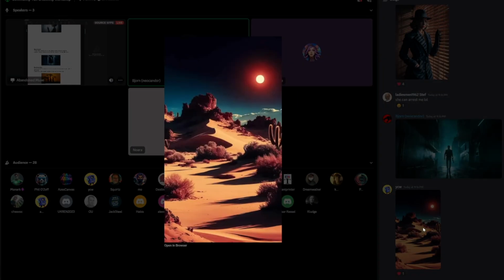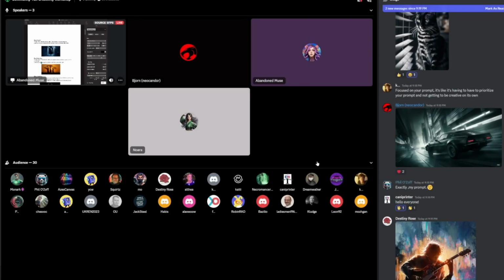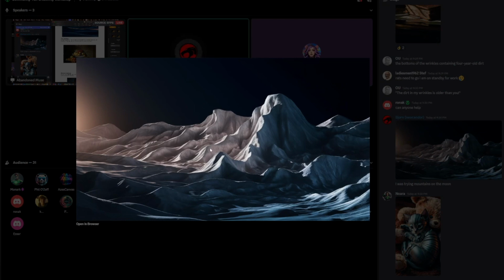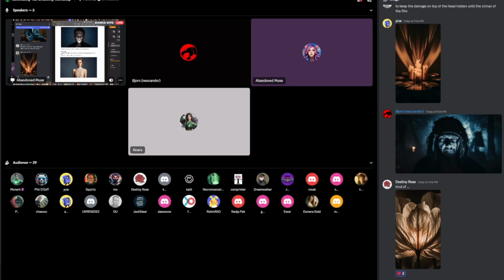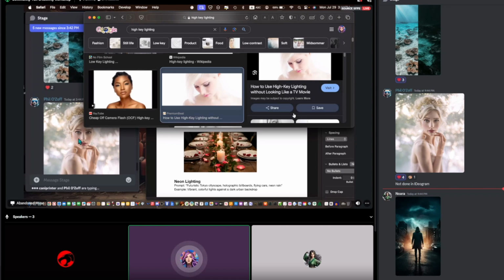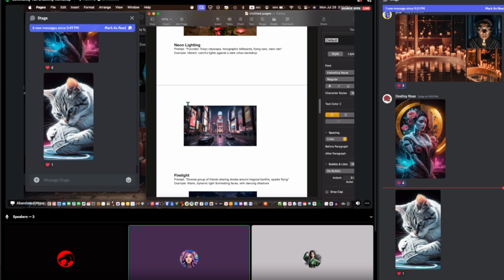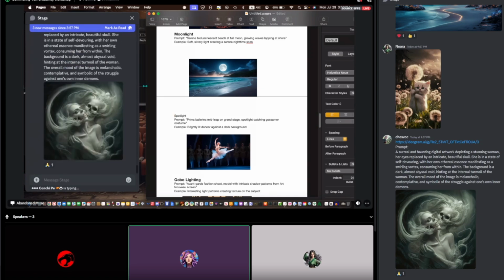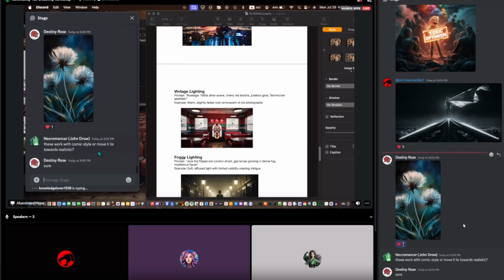IDEOGRAM WEEK 16: LIGHTING W/ ABANDONED MUSE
We do similar tutorials every  Monday at 3pm EST on the Discord for Ideogram.